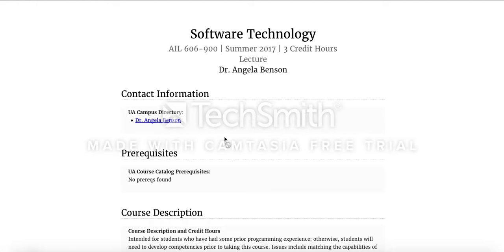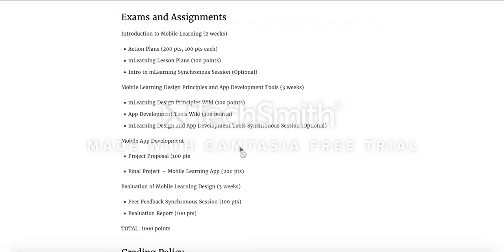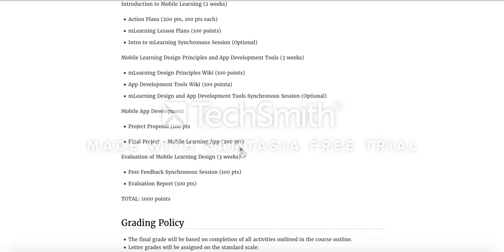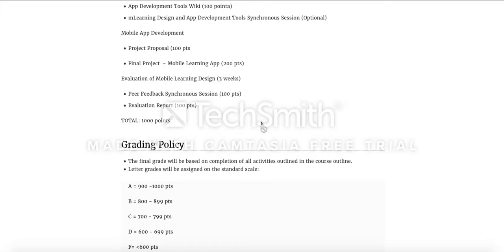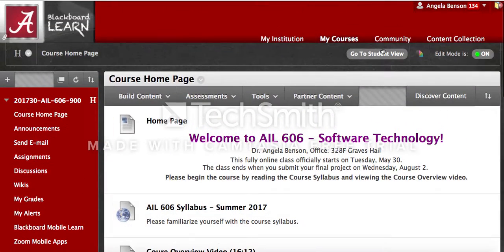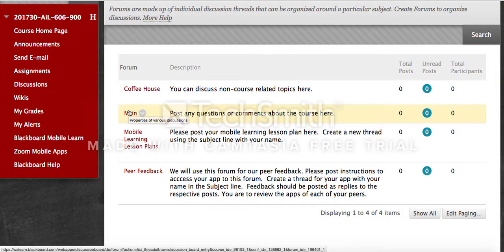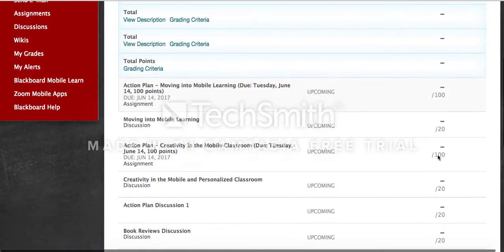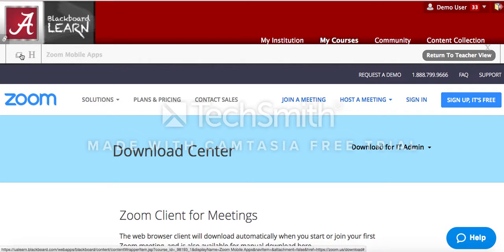AIL 606 Summer 17 Course Overview